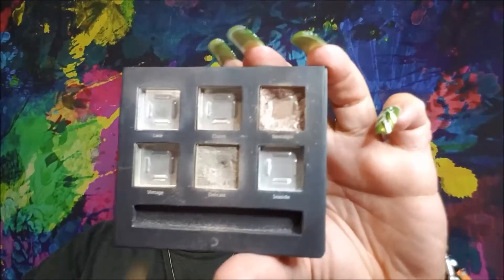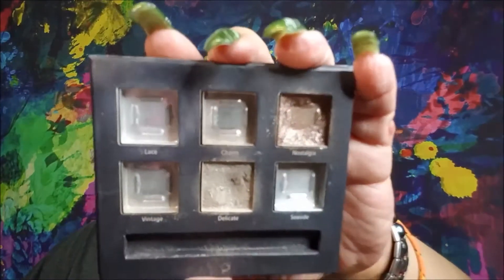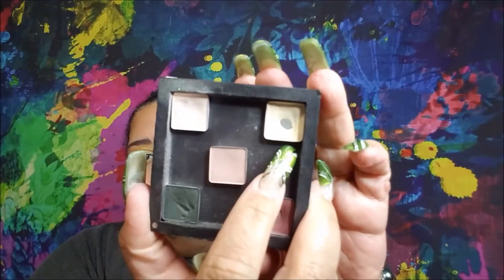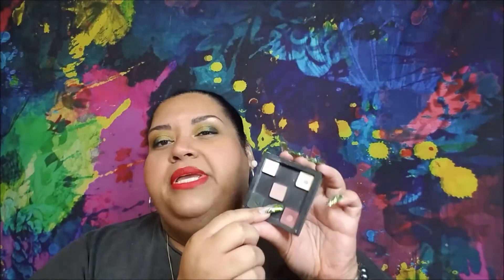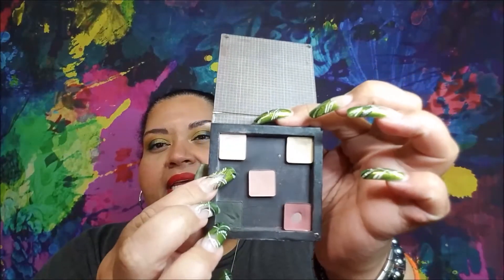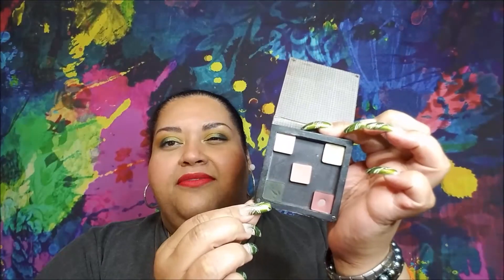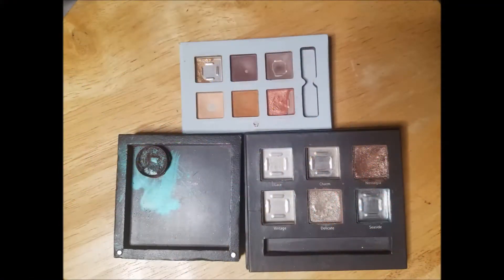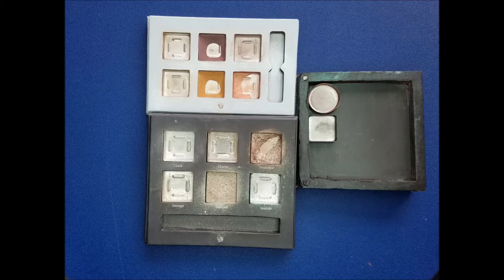Pan That Palette 2020 Update #7 | PanningSolitaire | Lori L.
Welcome back! This is my seventh update to Pan that Palette 2020.

Single: Ulta Blue Palette shade "Sunshine"
Duo: Ulta Blue Palette shades "Desire" and "Say What"
Trio: Lorac MegaPro 2 shade "Black," Urban Decay "Lounge," and Ulta Blue Palette shade "Fearless"
Quad: Ulta Blue Palette shades "Buzzword" and "Plum Drop"

Lori L.